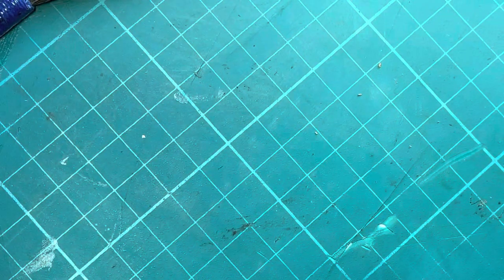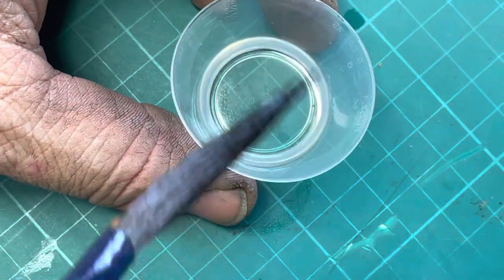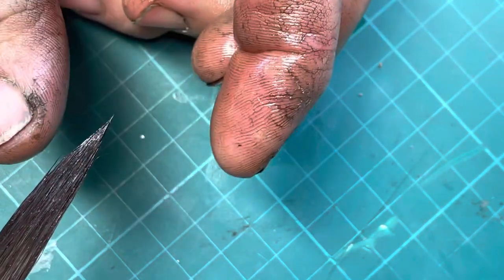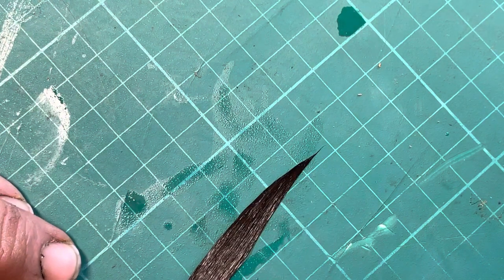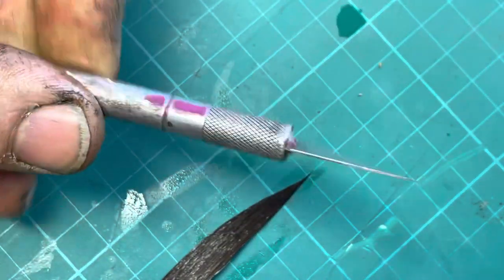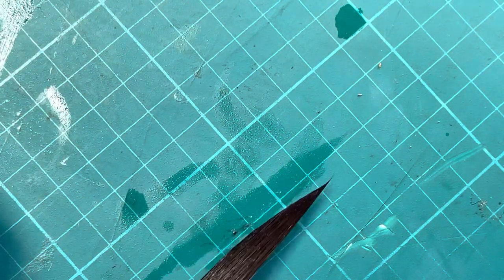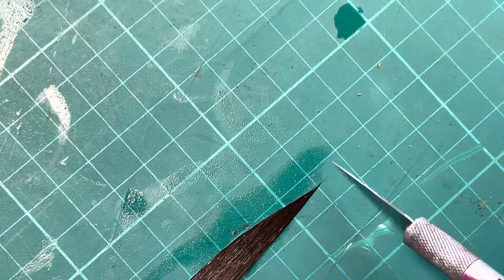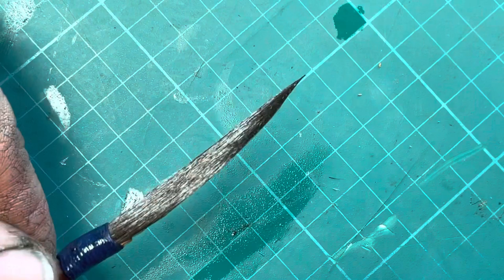How to trim your dagger style brushes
This MUST be done before you start using your new brush. Important note: Less is more